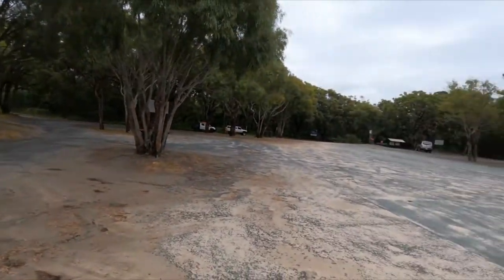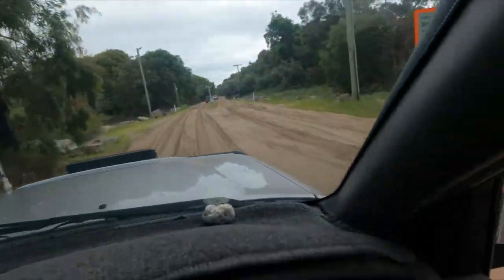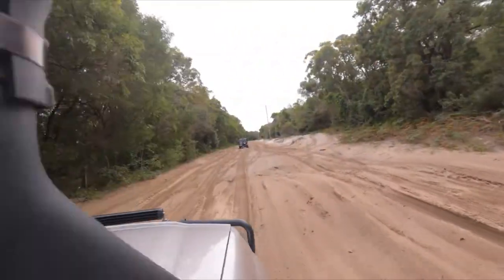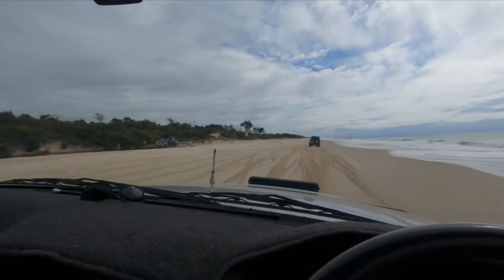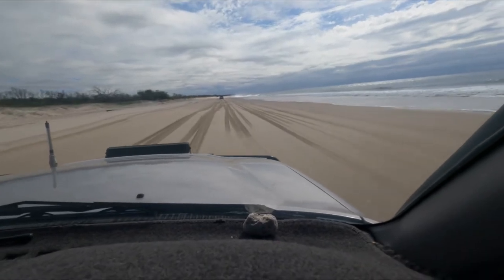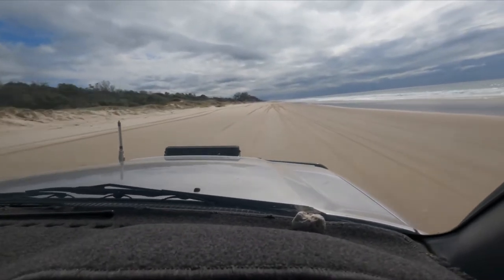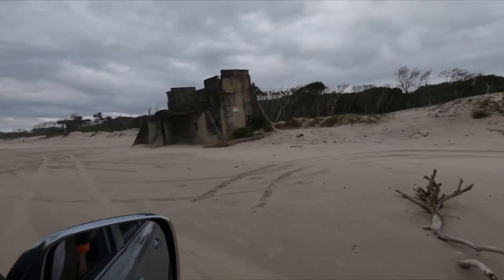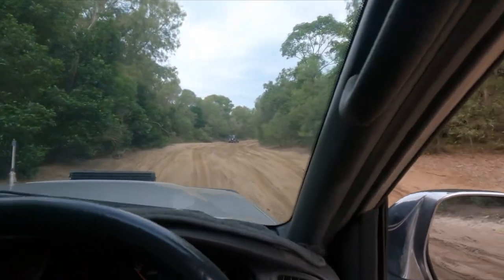Day trip to Bribie Island 4x4 beach access by Real 4x4 Adventures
A day trip to Bribie Island, driving along the beach and stopping at a few key spots.
Video by Real 4x4 Adventures